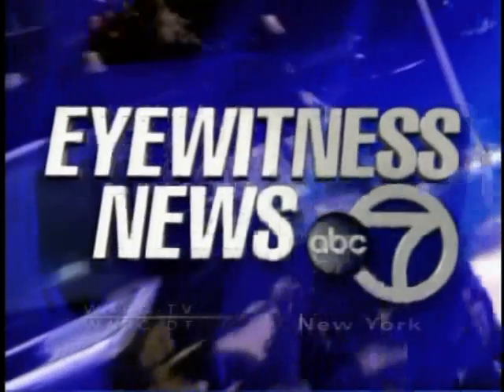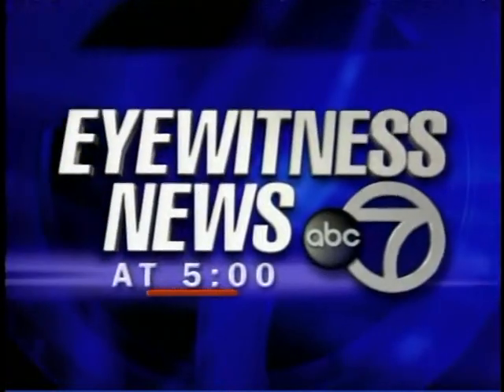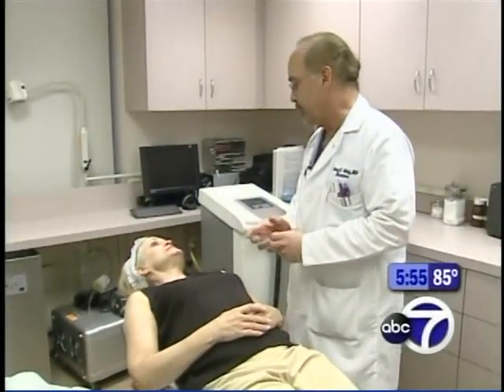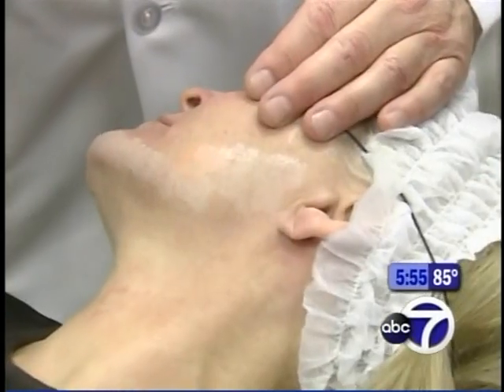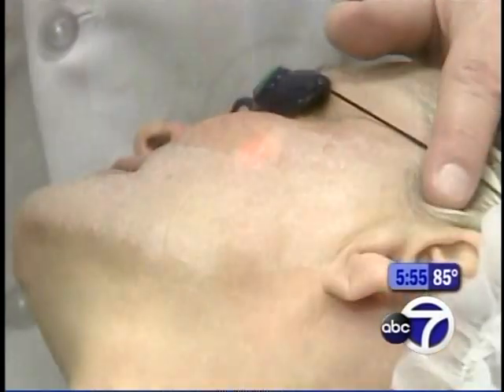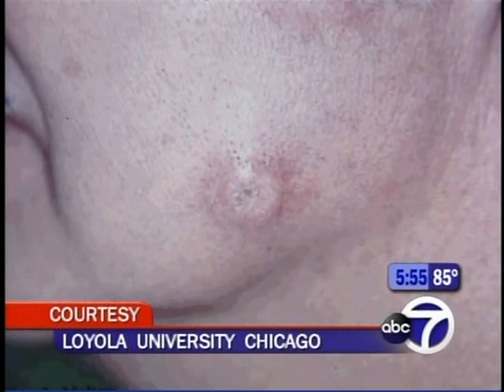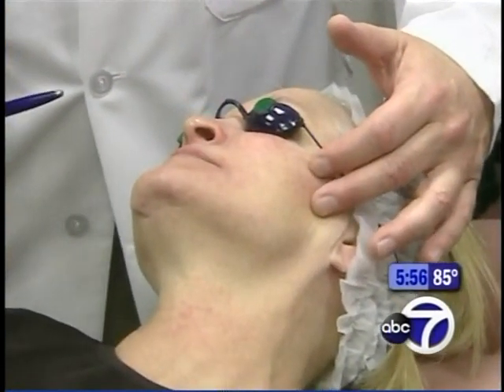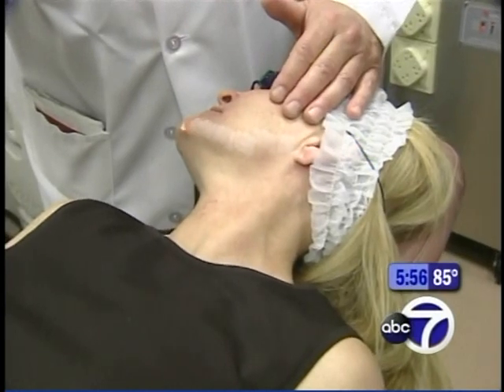Dr. Bruce Katz on Eyewitness News ABC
Dr. Bruce Katz demonstrates how laser treatments and chemical peels can prevent skin cancer.